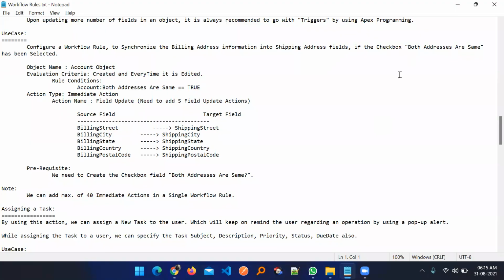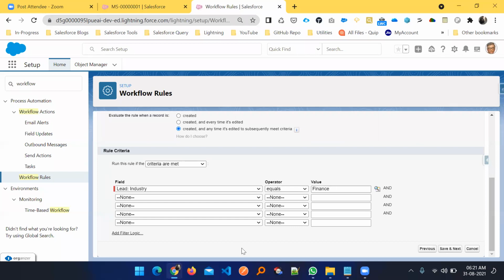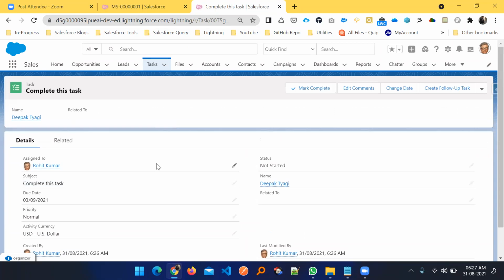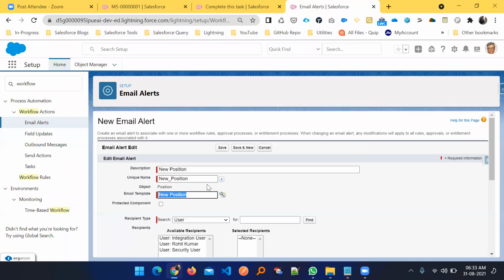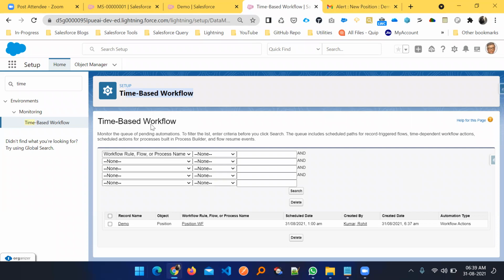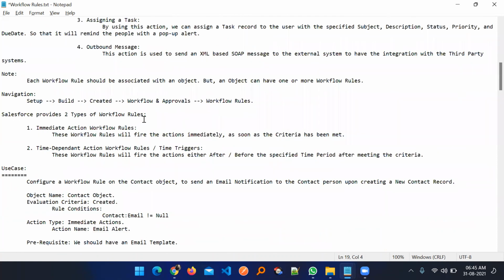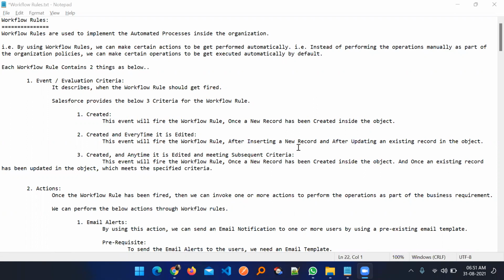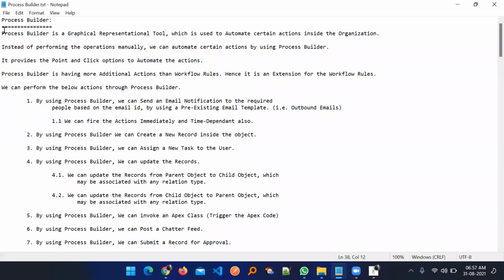Salesforce CRM Training Demo || SSIT Software Online Training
𝐒𝐚𝐥𝐞𝐬𝐟𝐨𝐫𝐜𝐞 𝐂𝐑𝐌 𝐎𝐧𝐥𝐢𝐧𝐞 𝐓𝐫𝐚𝐢𝐧𝐢𝐧𝐠 𝐃𝐞𝐦𝐨